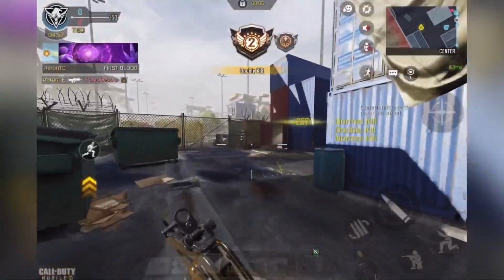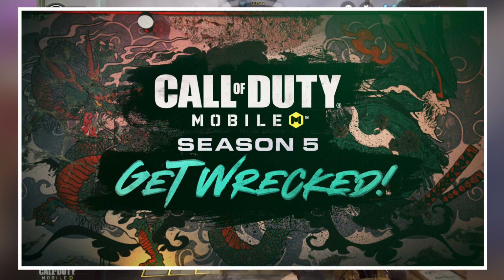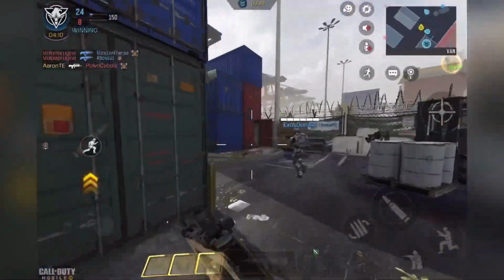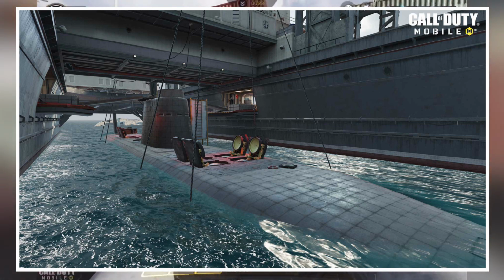COD Mobile Season 5 Full Details - Lucky Draws, Battle Pass, New Content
Call of Duty Mobile Season 5 (2023) has been fully revealed. We have news on the season 5 battle pass, lucky draws, and new content. Enjoy